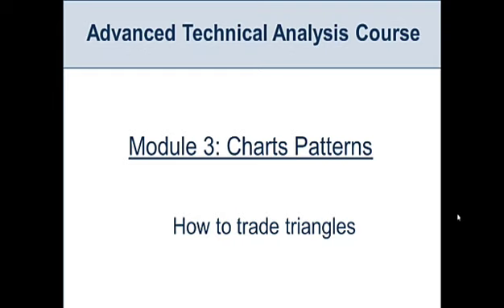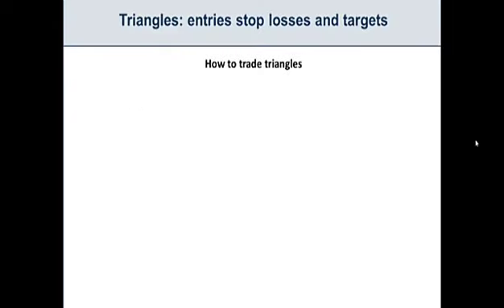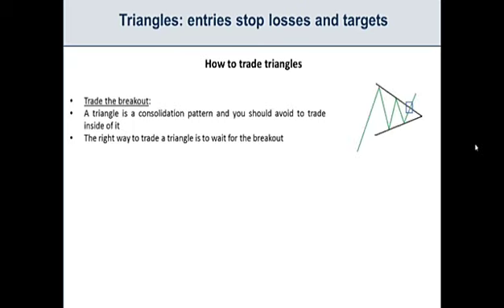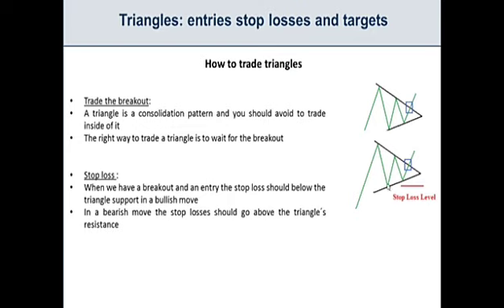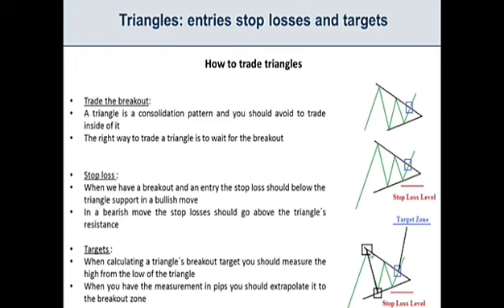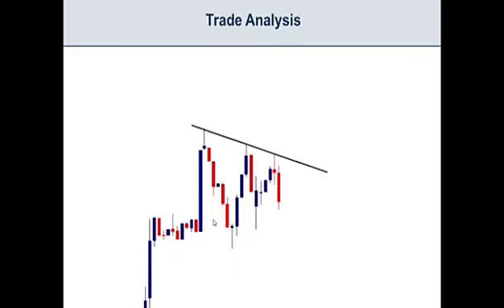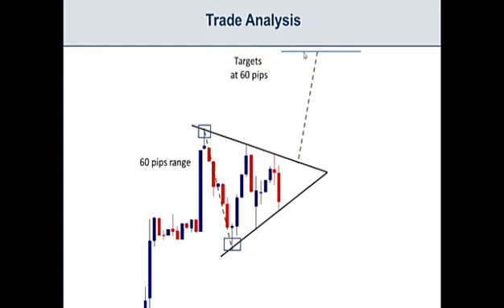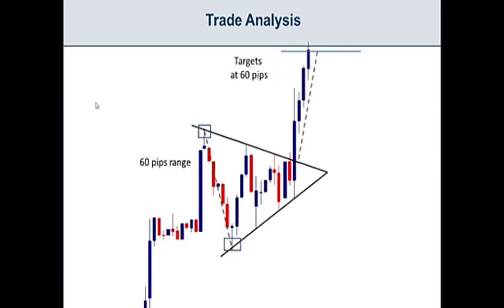How to trade triangles